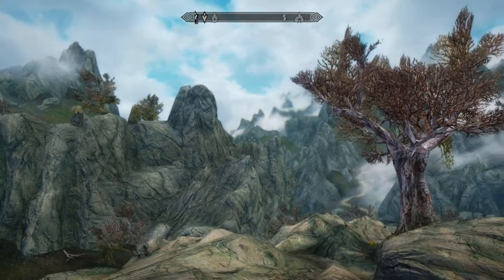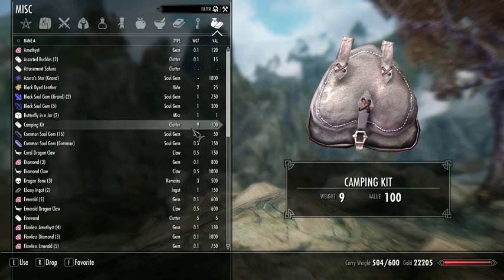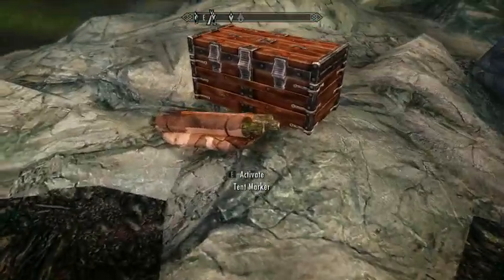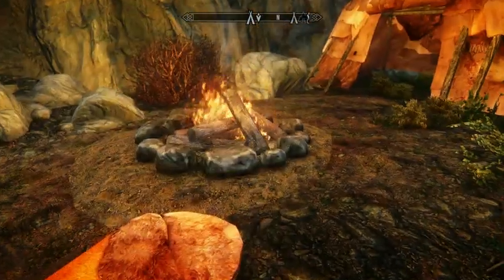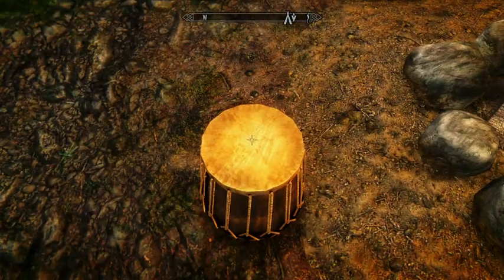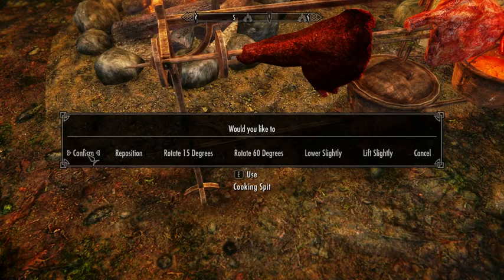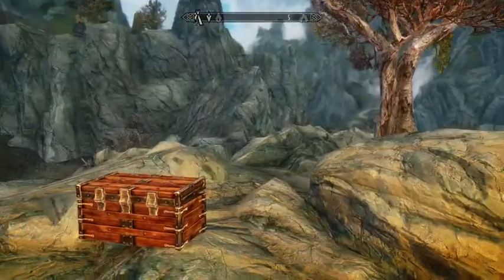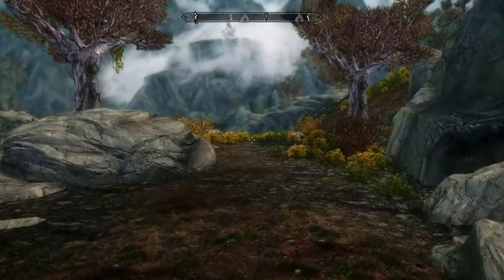Camping Kit of the Northern Ranger 1/2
This is video 1 of a camping mod I made for Skyrim. It allows you to easily setup a campsite but as you'll see you can get as specific as you want with it. The camp is purchased at the Riverwood trader, and there are two versions available (a traditional one shown in this video, as well as a lightweight one).